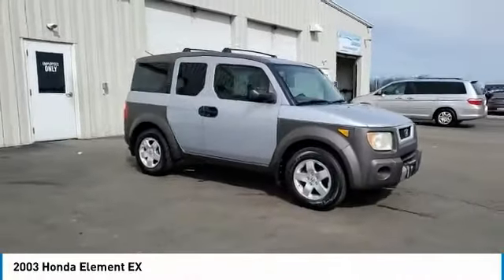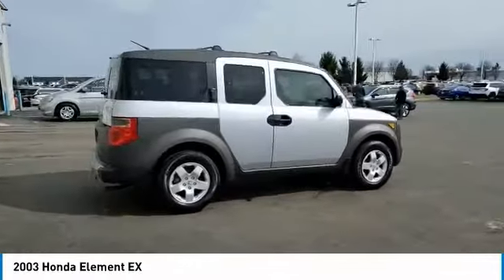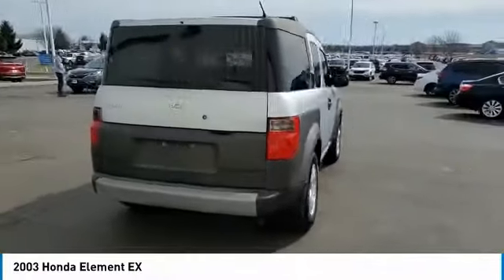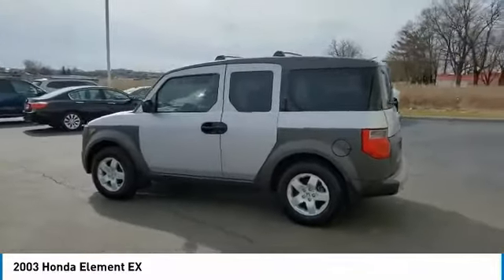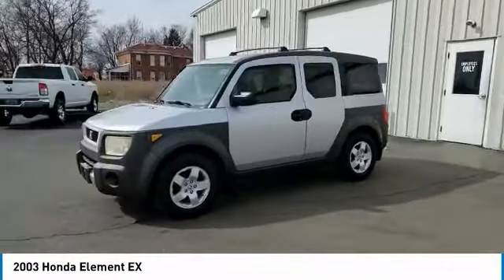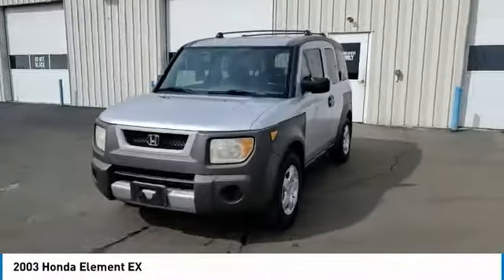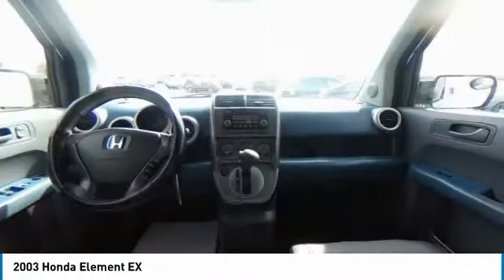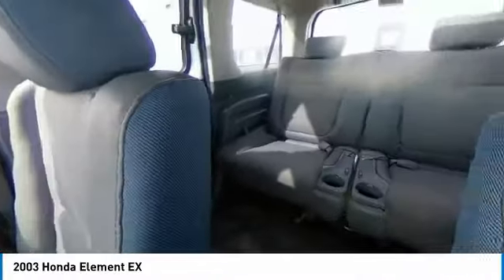2003 Honda Element Marysville, Dublin, Delaware, Worthington, Marion, OH 3L010367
Satin Silver Metallic Used 2003 Honda Element available in Marysville, Ohio at
2003 HONDA ELEMENT Marysville, OH
Stock# 3L010367

Honda Marysville
640 colemans Crossing Blvd

*SERVICE & MAINTENANCE COMPLETED:* Stock# 3L010367 FEATURES NO LESS THAN $1,150 IN PREVENTATIVE MAINTENANCE & SAFETY EQUIPMENT UPGRADES. Specifically this Honda Marysville 2003 Honda Element reconditioning process Included: Performed a Complete Inside & Out Vehicle Detail, Performed a Complete Inside & Out Vehicle Detail, Resurfaced rear brake rotors, Performed complete used car vehicle inspection, Performed complete used car vehicle inspection, Performed oil and filter change, and Performed oil and filter change!

Of all the used cars for sale in Ohio this four wheel drive 2003 Honda Element EX features an impressive 2.40 Engine with a Satin Silver Metallic Exterior with a Gray Fabric Interior. With only 221,463 miles this 2003 Honda Element is your best buy in Columbus, OH.

*STOCK# 3L010367* Honda Marysville has this 2003 Honda Element EX ready for a quick sale today. Don't forget Honda Marysville will buy or trade for your car, truck, SUV, van, motorcycle and/or ATV!

Honda Marysville of Marysville, Dublin, Urbana, Lima, Delaware, Marion, OH. You can also visit us at, 640 Coleman's Blvd Marysville OH, 43040 to check it out in person!

*MECHANICAL FEATURES:* Scores 24.0 Highway MPG and 21.0 City MPG! This Honda Element comes Factory equipped with an impressive 2.40 engine, an automatic transmission. Other Installed Mechanical Features Include Power Windows, Power Mirrors, Cruise Control, Disc Brakes, Rear Window Wiper, Power Steering, Tachometer

*INTERIOR OPTIONS:* Marysville, Dublin, Urbana, Lima, Delaware, Marion, OH used car shoppers are lighting up the phones at our Marysville, OH dealership over these interior options: Overhead Console, Bucket Seats, Air Conditioning, Reading Light(s), Split Folding Rear Seat, Rear Window Defroster, Tilt Steering Wheel, Vanity Mirrors

*SAFETY OPTIONS:* If you're making a cross-town Columbus commute from Worthington to Grove City, you'll enjoy peace of mind with the following safety equipment options: Dual Air Bags, Speed Sensitive Steering, Anti-Lock Brakes